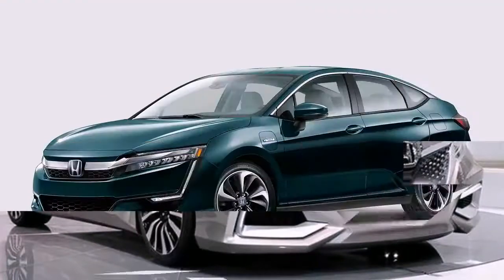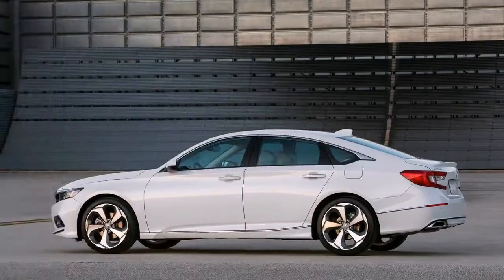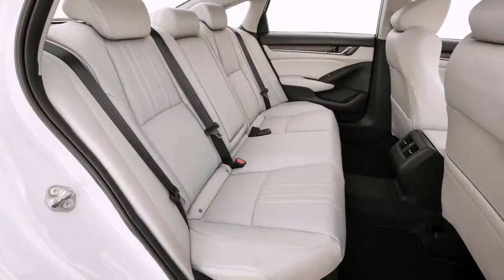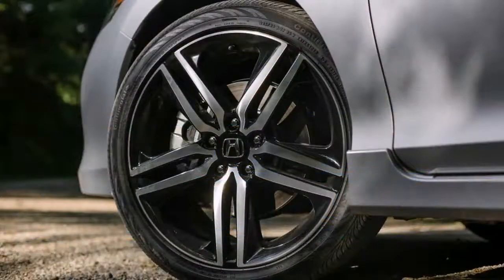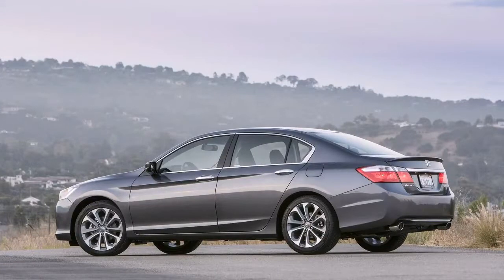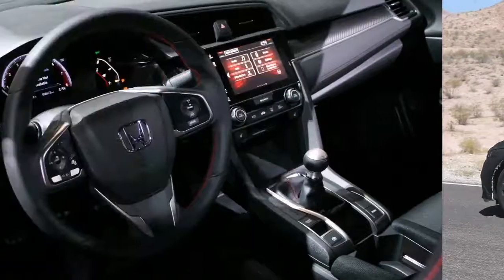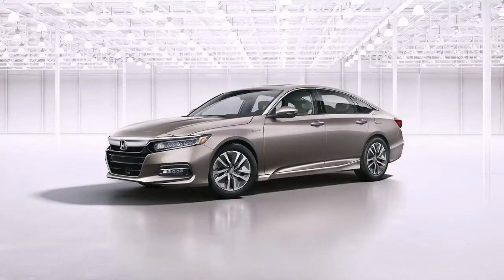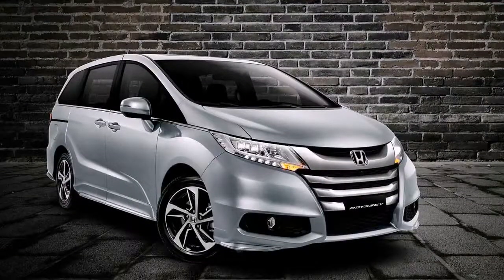2018 Honda Accord Release Date USA, Price and Specs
2018 honda accord release date, With consumer hunger for crossovers increasing by the day, it may be easy to write off the launch of a new midsize sedan as no big deal. When the new midsize sedan is a Honda Accord, however, it's still very much a big deal. Through June, the Japanese automaker sold 160,091 copies of the current Accord. While that number lags behind CR-V sales, moving 160,000 units of any vehicle in six months is no joke.

Finally, every Accord gets a two-mode driving system. Normal and Sport settings tinker with steering, gearbox, throttle mapping and damping, giving drivers the ability set the car up for a more relaxing ride or a more spirited run.

Pricing for the 2018 Accord isn't available yet, but it wouldn't be surprising if the new model starts around the $22,455 base price of today's car.